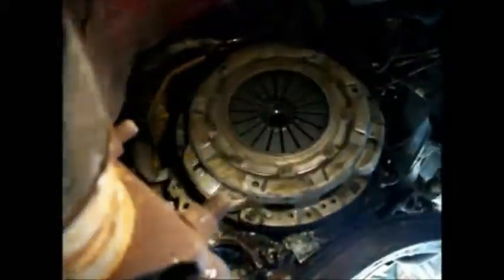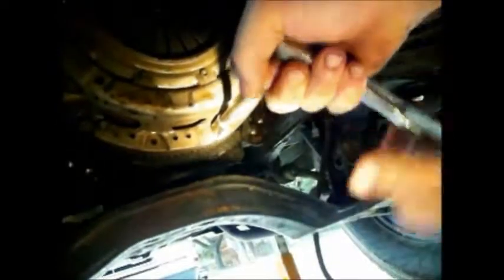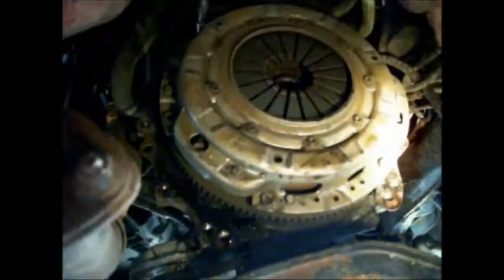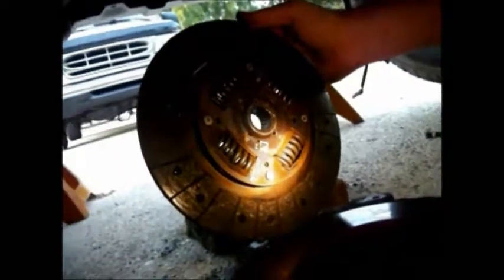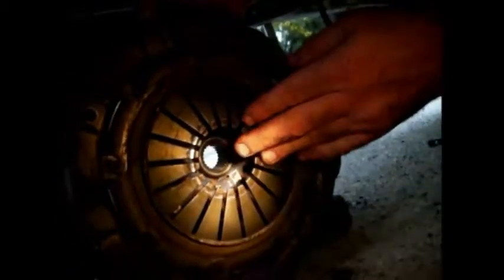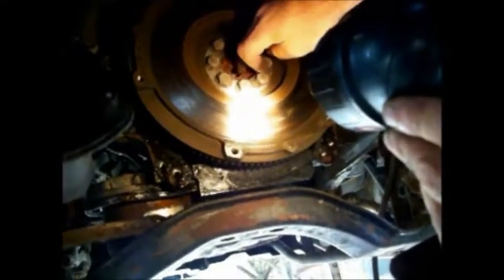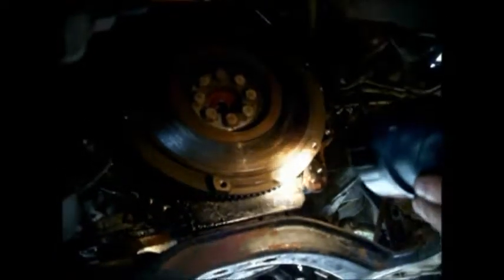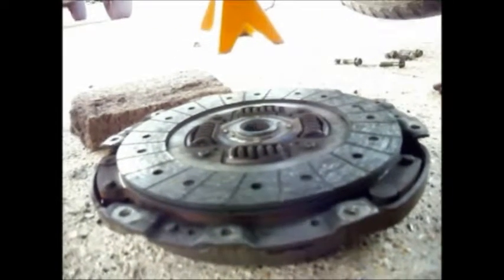Isuzu Amigo 2.6l Clutch Replacement (2015)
Replacing stock clutch with Stage III clutch. The stock clutch is much better.